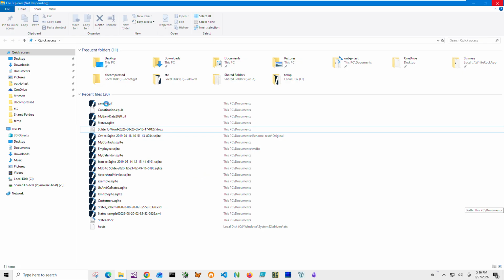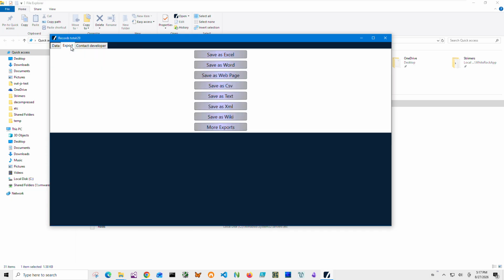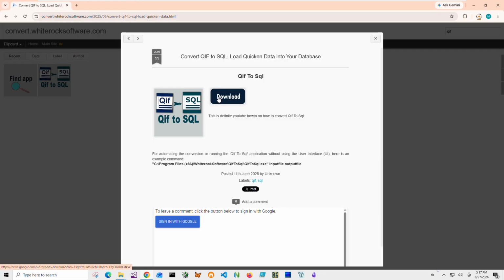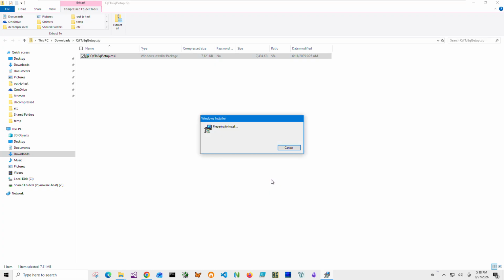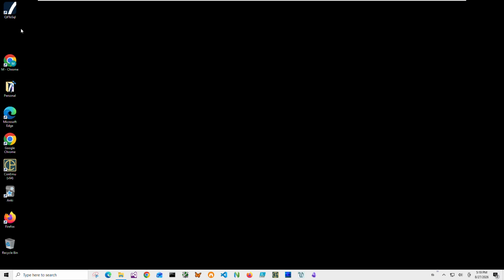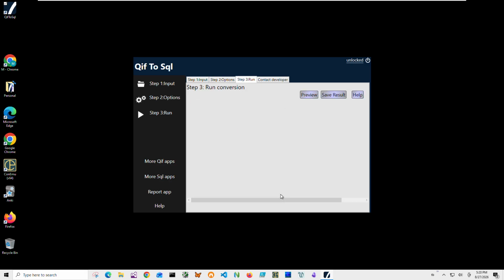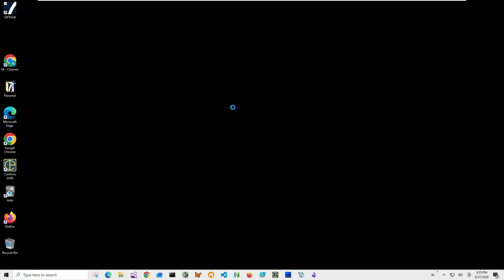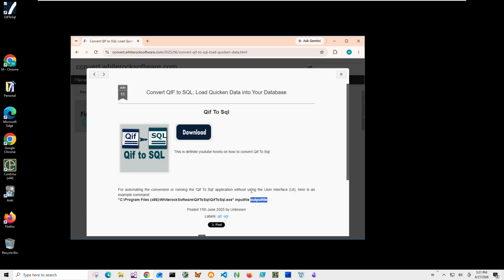qif to sql converter qif file to sql database tutorial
QIF to SQL Converter

 Convert QIF Files to SQL Database Data
Learn how the **QIF to SQL Converter** can help transform QIF financial data into SQL-compatible database content.

This video provides a straightforward overview of converting QIF files to SQL, including selecting a QIF file, configuring conversion settings, generating SQL output, and reviewing transaction records.

* QIF to SQL conversion
* QIF file conversion
* QIF financial data
* SQL database import
* Converting QIF transactions to SQL
* QIF data structure
* SQL-compatible financial records
* Reviewing converted database data
* QIF and SQL data workflows

This walkthrough is useful for developers, database users, financial-data projects, and anyone working with QIF files who needs a structured SQL-based workflow.